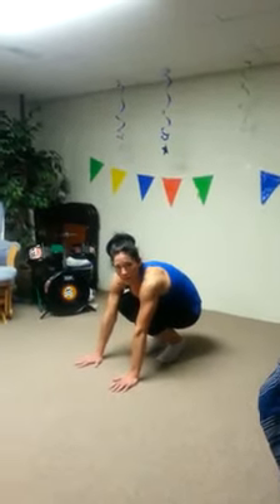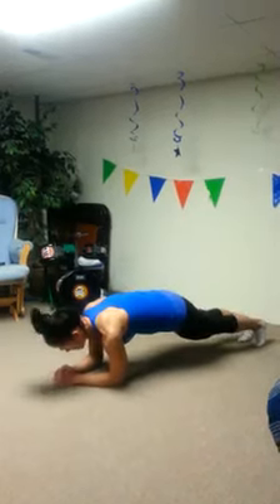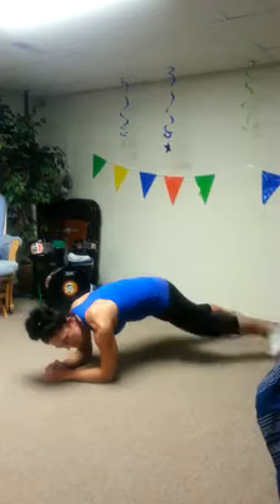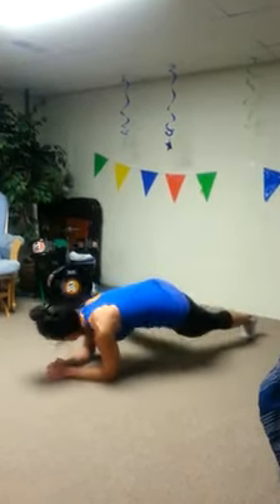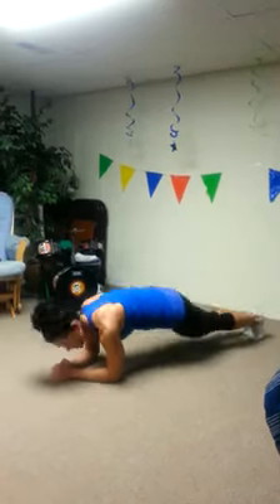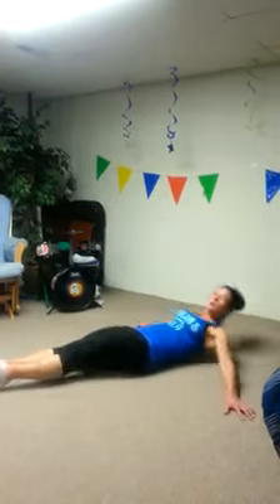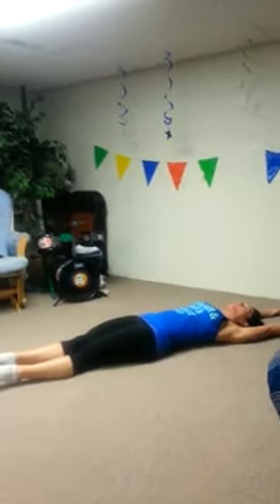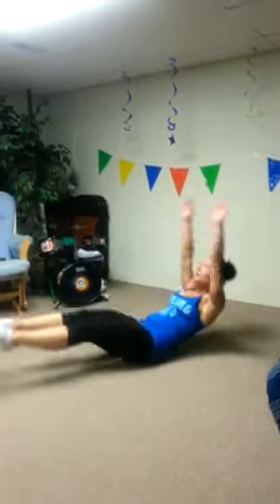30 Day Ab Challenge: Day 16 Wide leg Plank Taps and V Ups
Day 16 Ab Challenge: Wide leg Plank Taps and V Ups

Level 1: 20 Wide Taps, 20 V Ups, two rounds

Level 2: 30 Wide Taps, 30 V Ups, two rounds

Level 3: 50 Wide Taps, 50 V Ups, three rounds

Tighten up and Go get em!